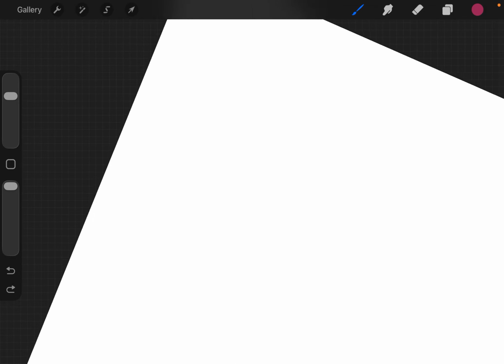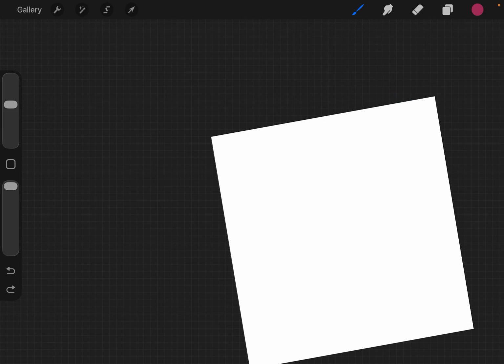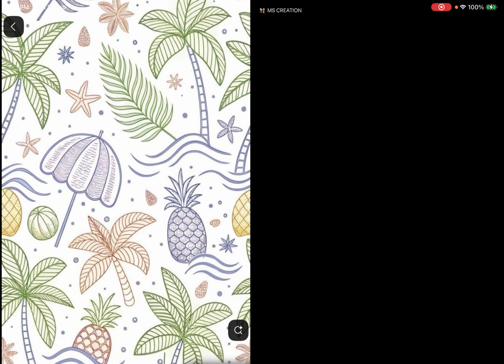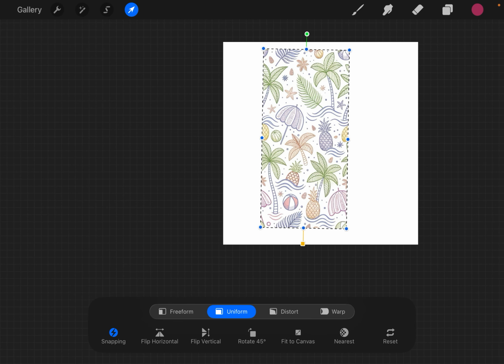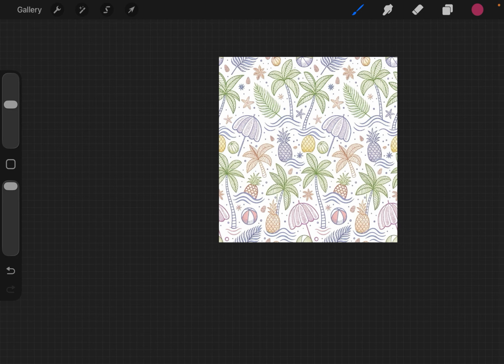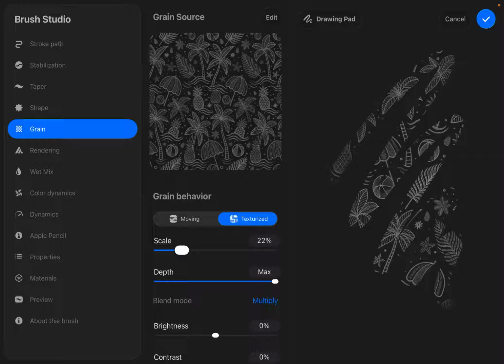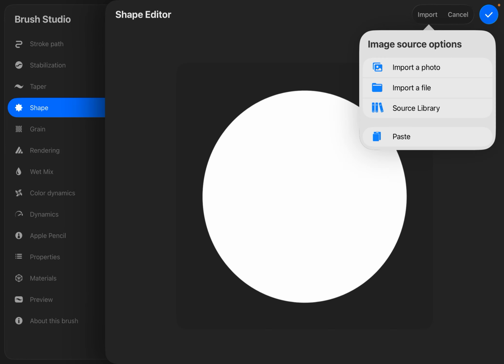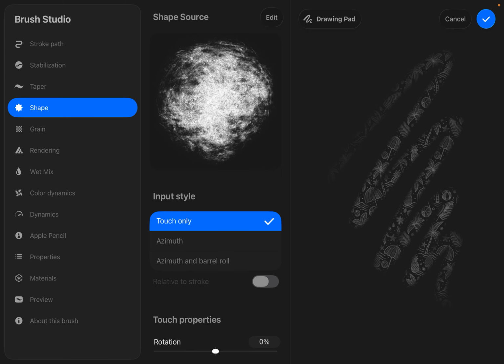Seamless texture brush on procreate!!